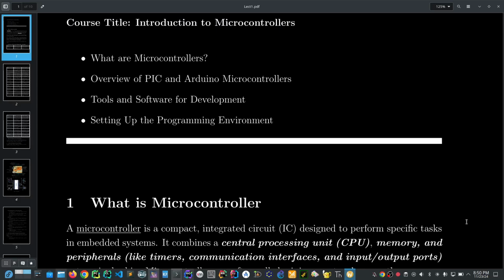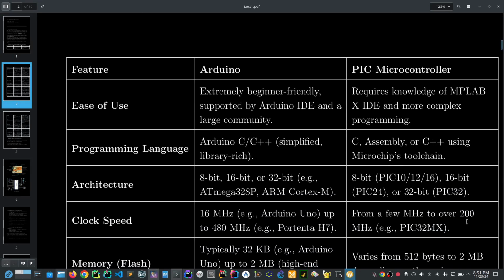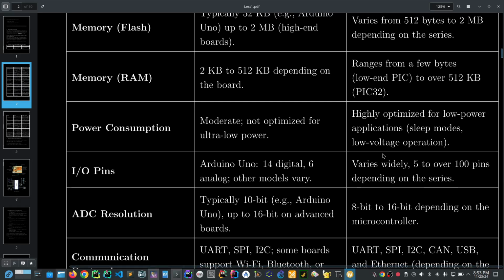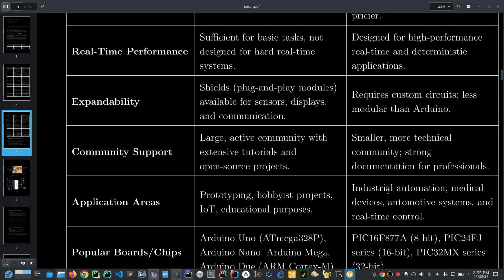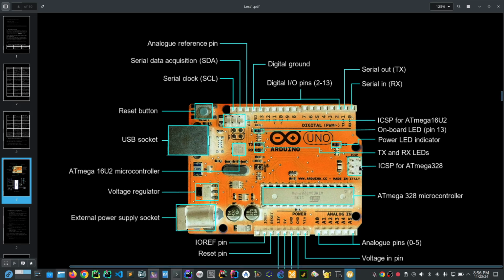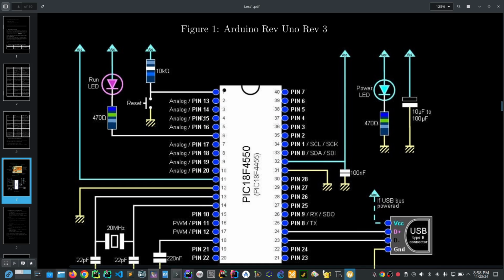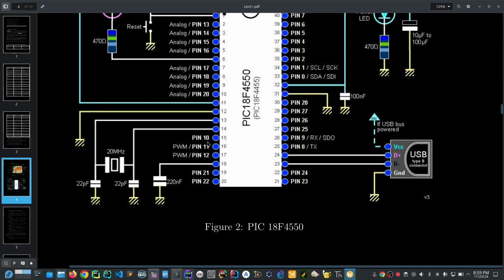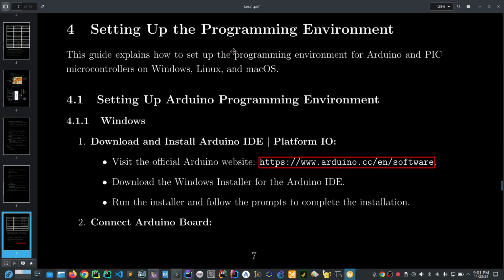#1 Mastering Microcontrollers Top Expert Shares Best Arduino and PIC Development Techniques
Welcome to our introduction to Arduino and PIC Microcontroller Development! 🚀 Whether you're a beginner in electronics or looking to expand your skills, this video covers the basics of working with these powerful platforms.

- Overview of Arduino and PIC microcontrollers
- Key differences and similarities
- Setting up your development environment
- Writing your first program for Arduino and PIC

Arduino and PIC are widely used in projects ranging from simple DIY gadgets to advanced industrial applications. Learn how to choose the right platform for your needs and kickstart your journey into microcontroller development!

Let’s get started and bring your ideas to life! 💡